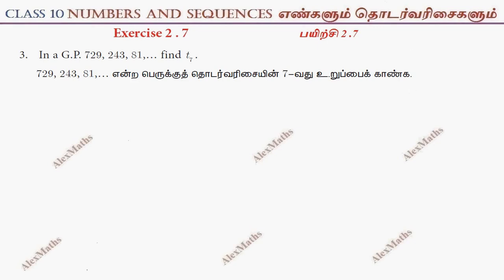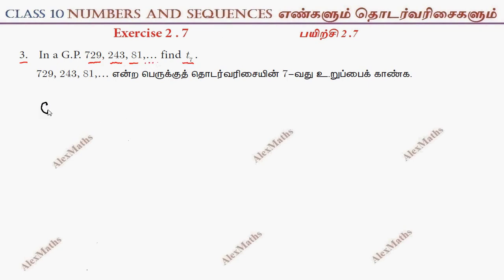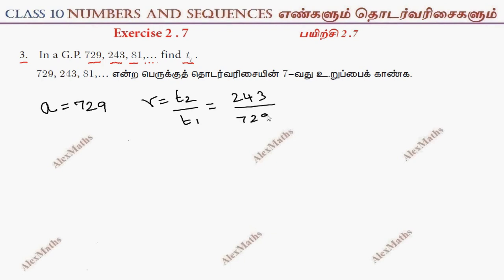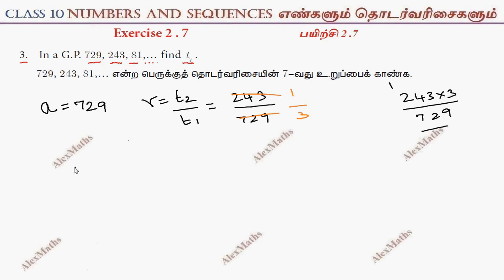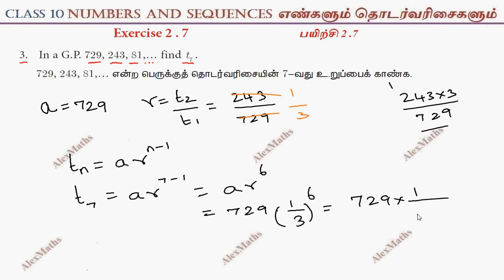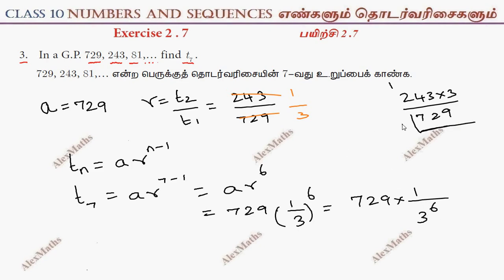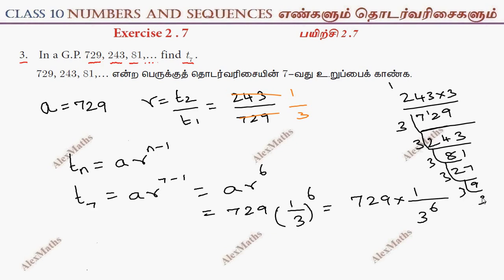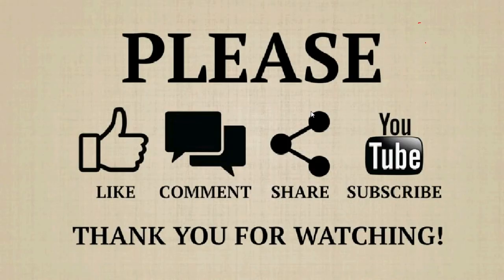TN New Syllabus Class 10 Maths Numbers and Sequences Exercise 2.7 Q.no.3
10th Maths | Exercise 2.7 Q.No.3 | NUMBERS & SEQUENCES | எண்களும் தொடர் வரிசைகளும் Tamilnadu New syllabus
2.1Introduction
2.2Euclid’s Division Lemma
2.3Euclid’s Division Algorithm
2.4Fundamental Theorem of Arithmetic
2.5Modular Arithmetic
2.6Sequences
2.7Arithmetic Progression
2.8Sum to n terms of Arithmetic Progression
2.9Geometric Progression
2.10Sum to n terms of Geometric Progression
2.11Special Series